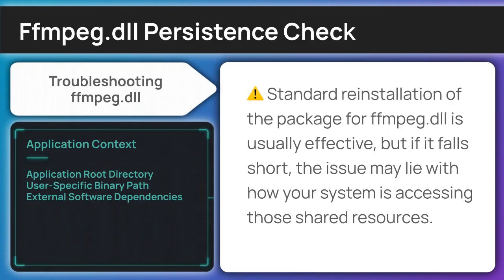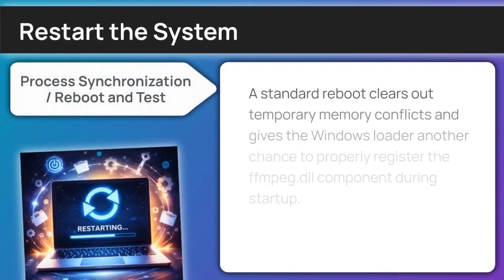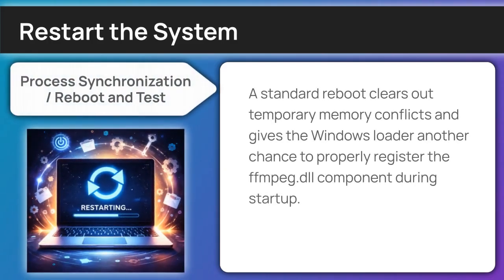Ffmpeg.dll Missing? Let's Fix It.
What exactly is Ffmpeg.dll? This DLL acts as a shared toolbox for Parent Media Software, allowing it to run essential processes. If Windows can’t find it, the issue is often related to missing components or an incomplete installation.

Operating as a Third-Party DLL, Ffmpeg.dll uses the Multimedia Processing Codec within the Parent Media Software ecosystem. This video covers practical troubleshooting steps that are commonly used for these types of library conflicts.

▶ Tutorial Highlights:

- Research the ffmpeg.dll library
- Addressing missing or mismatched ffmpeg.dll files

Timestamps:

00:00 - Start Here
00:10 - Review ffmpeg.dll technical information
00:29 - Reviewing ffmpeg.dll requirements and compatibility
00:50 - Performing a system reboot
01:09 - Precautions when placing library files manually
01:28 - Optional resources related to system maintenance